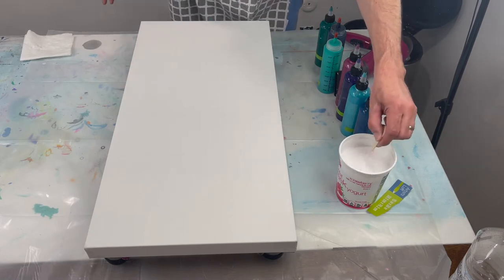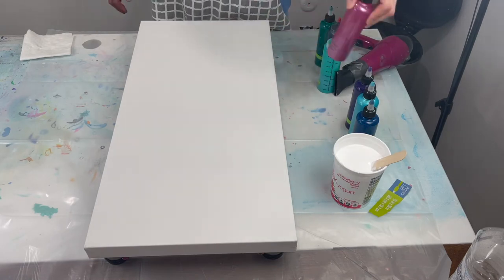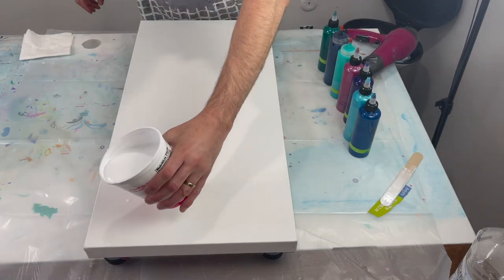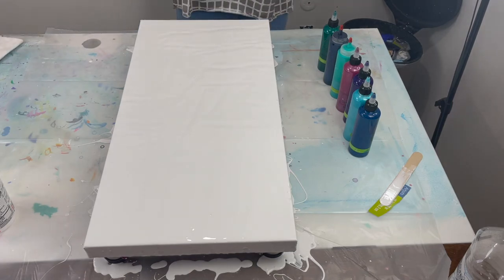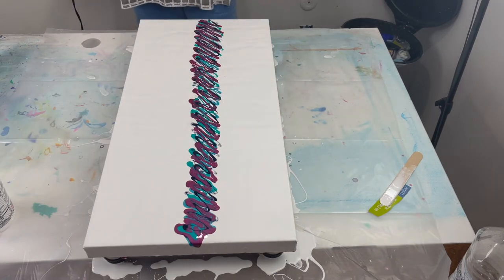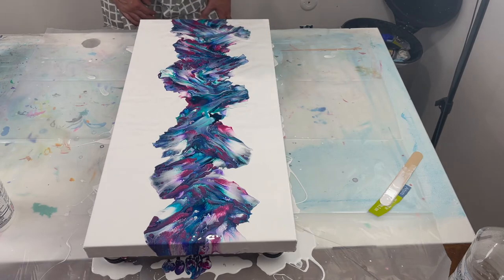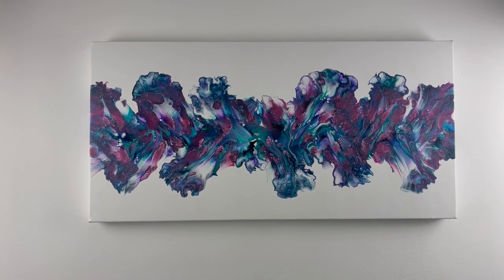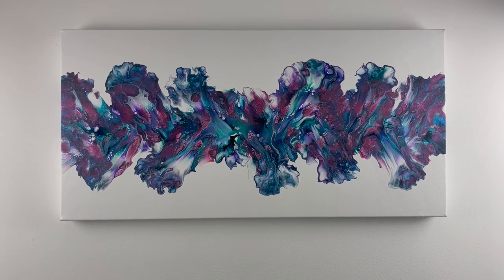Amazing Vertical Dutch Pour | Acrylic Painting | Abstract Art | Fluid Art | Tutorial | Demo #24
Video #24
15x30 Gallery Wrapped Canvas

Please check out Mark Ratcliffe's channel.  Don't forget to mark your calendars for our collaboration piece that is posting on July 17th.

Todays piece I wanted to do a Dutch Pour but not have all the pedals going over the sides leaving a lot of white negative space.  These colors really are stunning and the cells they created is just astounding.

Let me know what you think of this piece in the comments below.

Colors Used
DecoArt - Berry
Pebeo - Iridescent Green Blue
Creative Inspirations - Paynes Grey
Amsterdam - Phthalo Green

My pieces are for sale.
If you see a piece you like, inquire by emailing me at

Commission pieces available upon request